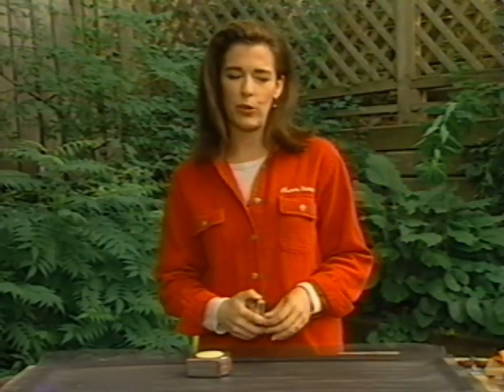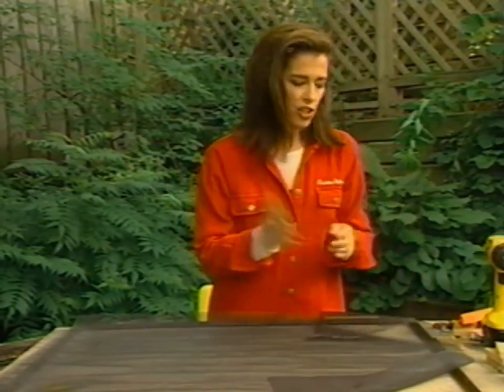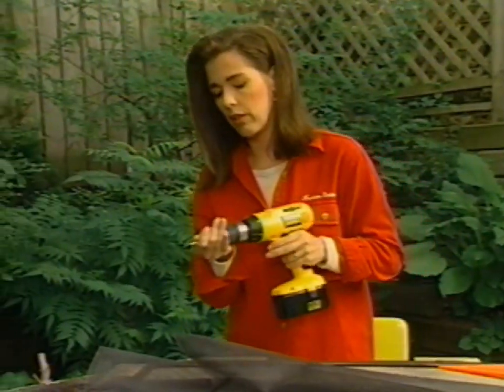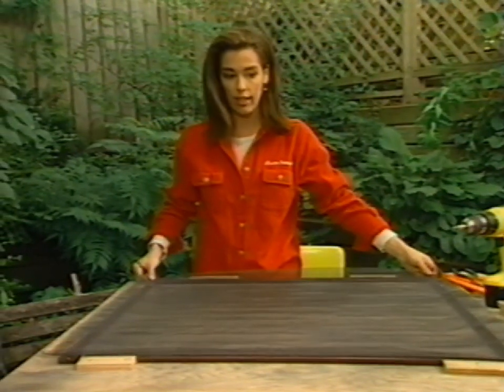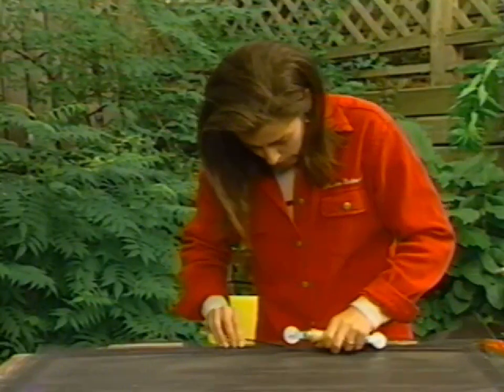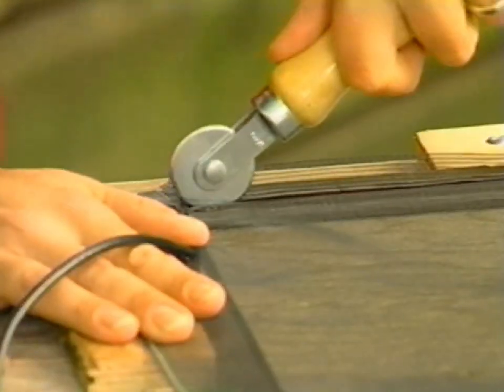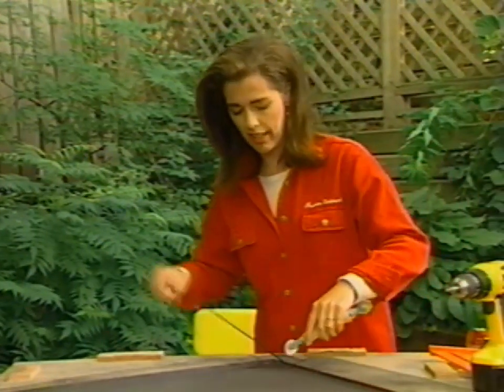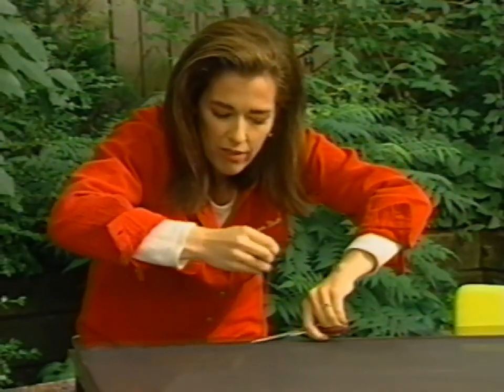Replace a holey window screen! A quick and affordable DIY fix! A Repair to Remember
In this video tutorial, you'll learn how to use simple tools (cordless drill, splining tool) to replace a ripped or holey screen. Make your window screens and sliding door screen tight and flawless again with simple step-by-step instructions for any budget. And the next time your dog, kid, or husband happens to burst through the screen door in a moment of exuberance, you'll know just what to do.

TIMESTAMPS:
00:00 Introduction
00:21 The joy of a good tape measure
01:34 Set up your screen repair station in a nerd-like manner; you will thank yourself later
02:23 The anatomy of a screen window frame
03:02 Square your screen corners so you don't end up with a freshly screened parallelogram
04:54 Select your screening material
05:09 How to remove old screening material
06:07 Lay out your screening material over the frame
06:41 Get to know your splining tool
07:34 Apply the spline to the groove and push it into position using the convex end of the splining tool
09:37 When you reach your first corner, make a diagonal cut across the excess screening material to reduce puckering
11:05 Keep an eye on the tension across the entire screen so you keep everything square
12:31 When you make it to the third side, start to pay close attention to puckering and tension
12:56 TIP: What would have happened if you hadn't locked the screen in position with blocks
14:06 Overlap the starting point of the spline with the finishing end and press into position
14:40 Trim off all excess screening material from the four edges
15:40 TIP: Clamp the screen down when you're using scissors to remove the excess screen so you can get a good zip-cut going

Host: Mag Ruffman
Director of Photography: Joan Hutton CSC
Art Director: Ane Christensen
Editor: Joe Weadick
Writers: Maryke McEwen, Mag Ruffman
Producers: Maria Armstrong, Maryke McEwen
Director: Laura Buchanan
Executive Producers: William Johnston, Ronald Lillie
1st AD: Filomena Guarasci
Camera Operator: Colin Evans
Makeup and Hair: Sue Upton
Continuity: Frances Handelman
Sound Recordist: Bronwen Connolly
Assistant Editor: Lisa Robertson
Construction Consultant: Daniel Hunter
Graphic Design: Marc Rosing
Production Coordinator: Twila Linden
Production Assistants: Lisa-Marie Dooley, Jeffery Necker
Camera Assistant: Rylan Vallee
Catering: Debra Wilson
Music Publisher: Joan Tone Musik
Clothing: Indian Motorcycle